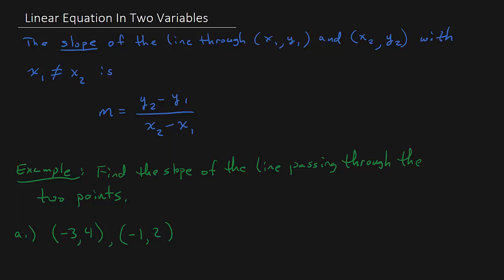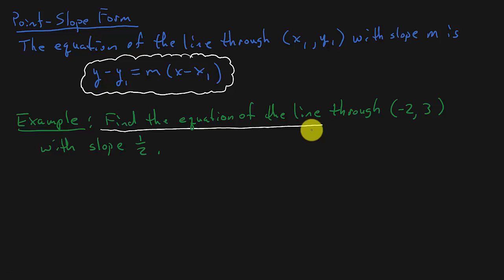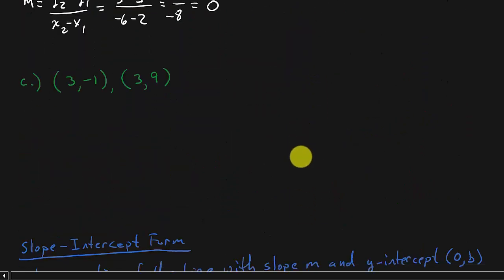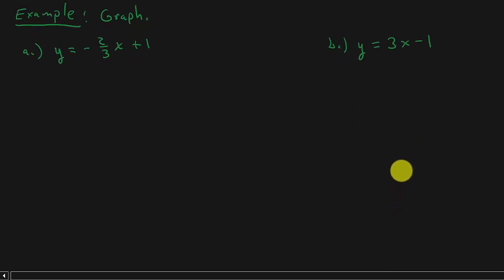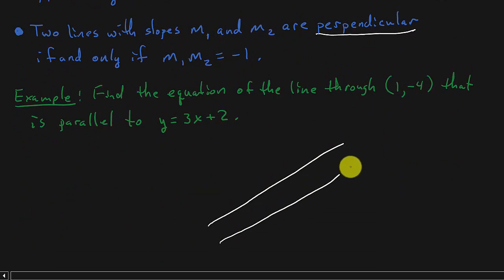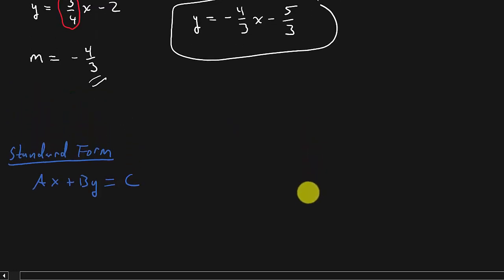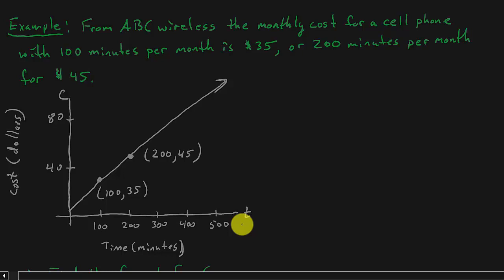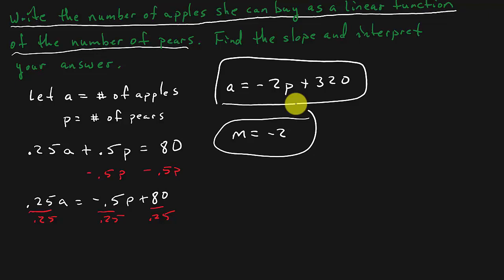College Algebra - Slope, Equations of a Line, and Graphing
This video shows how to find the slope of a line, the equation of a line given the slope and and a point on the line, the equation of a line given two points on the line, the equation of a line that is parallel or perpendicular to another line.  It also shows how graph  a line using the y-intercept and a the slope of the line (rise over run).  We also work problems using point slope form and y-intercept form.  I show you how to write an equation in standard form.